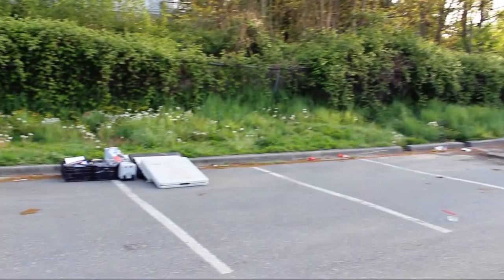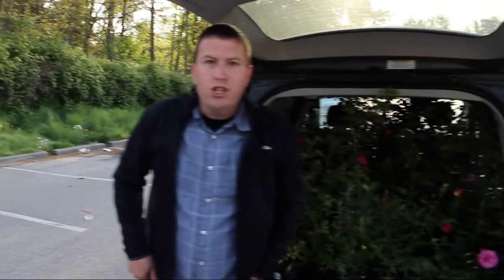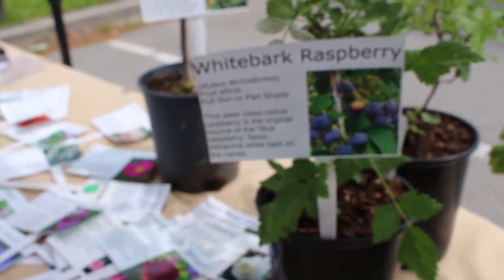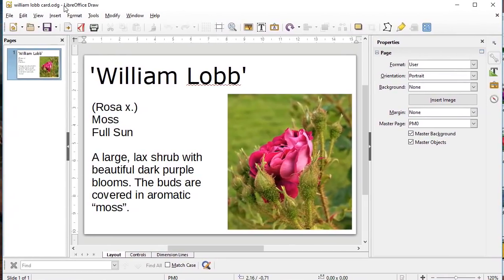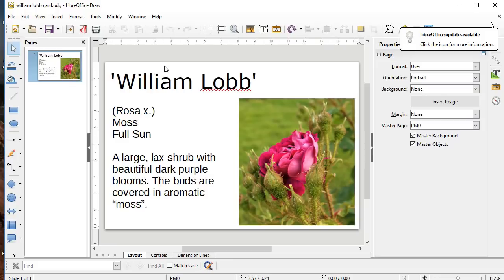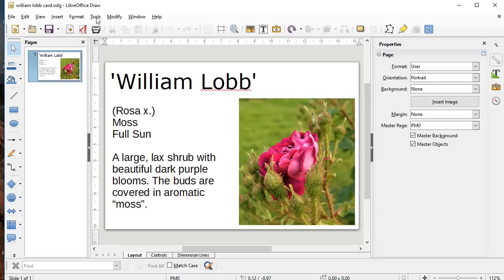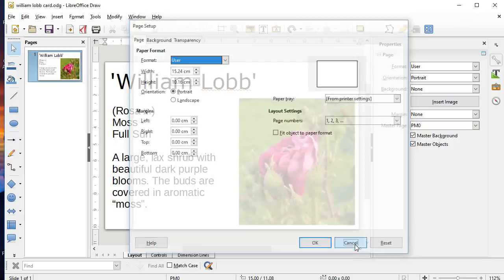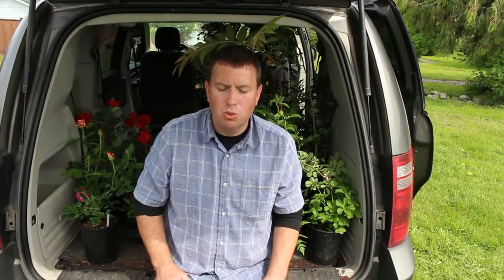Sell Plants at the Farmers Market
Have you every thought about selling plants locally, either at gardening events or at the farmers market? Because I work weekdays off the farm, selling at these weekend events is a major part of my business. Honestly, doing well at the market is just a matter of good assortment, plant quality and (especially) signage. I had hoped to do a little more filming at the market itself, but it turned out to be so busy that I couldn't pick up the camera for more than a couple of minutes. Sorry!